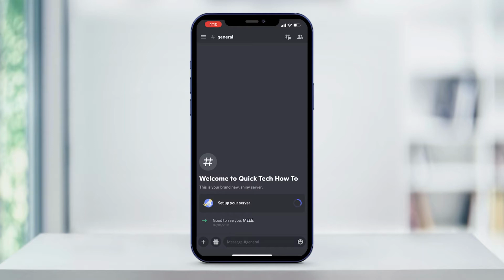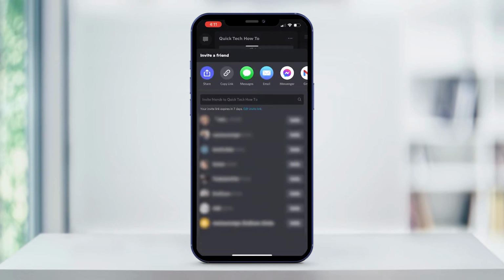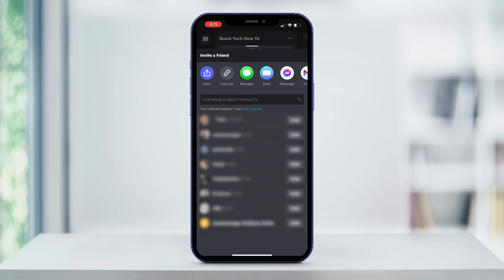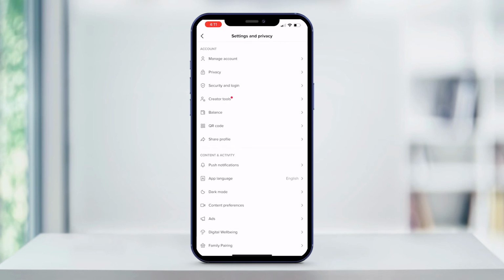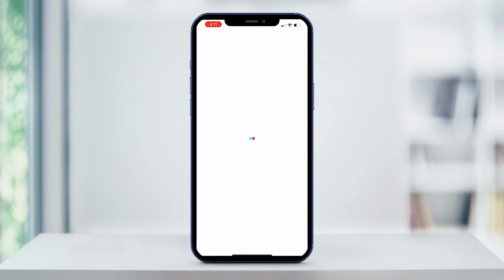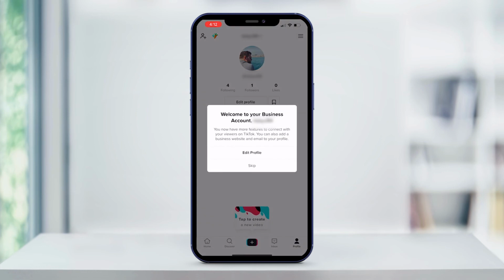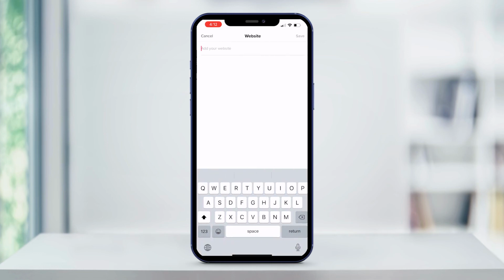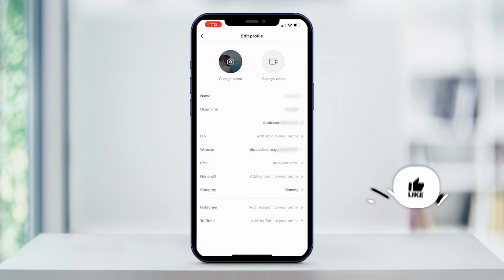How To Add Discord Link To Tiktok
I'll show you how to add your Discord link to Tiktok in this quick tech how-to video. TikTok currently does not integrate directly with discord, but there is a workaround to get your discord link on there.

You have the option of converting your TikTok account to a business account. By doing so, you will be able to add a Discord link to TikTok by entering it in the Website field.

Let's begin by going to Discord and creating a server invite link that we will later use in TikTok. Tap the navigation menu in the upper left-hand corner of Discord. The invite button is located just below the server name.

Tap it to generate an invitation link. Then, press the copy link button.